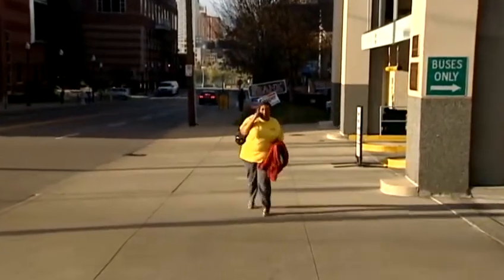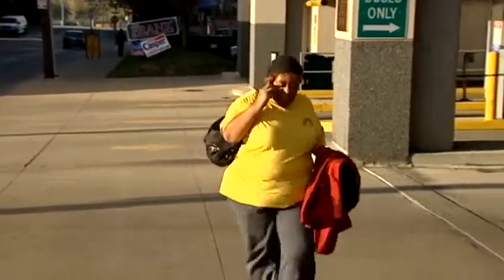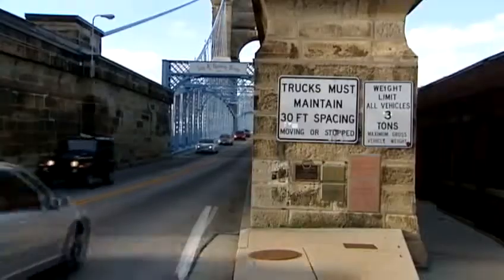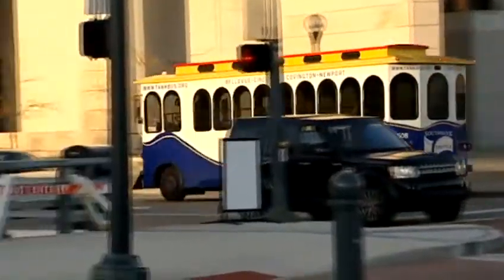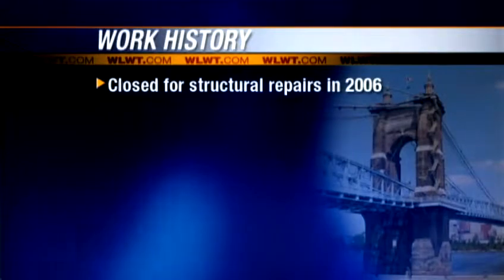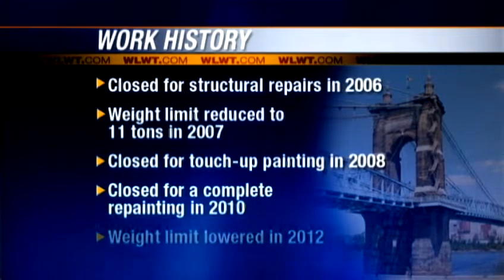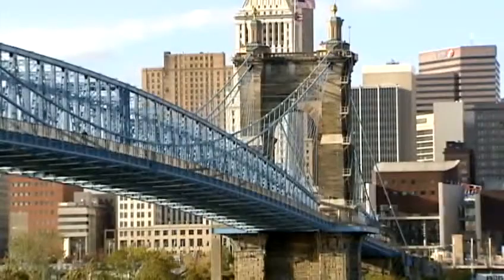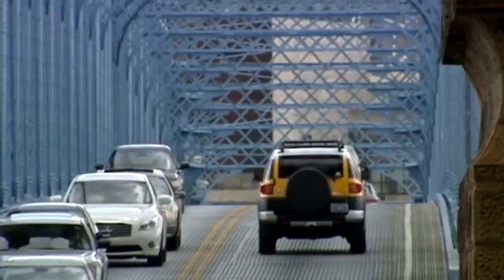Suspension Bridge closed to some traffic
A historic bridge is again restricted to some traffic after a crack was found in a support beam